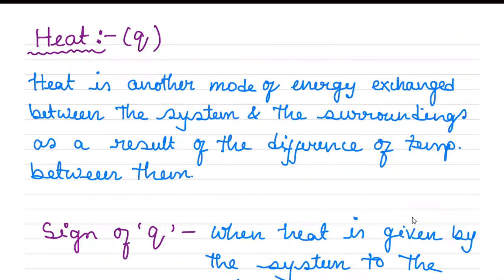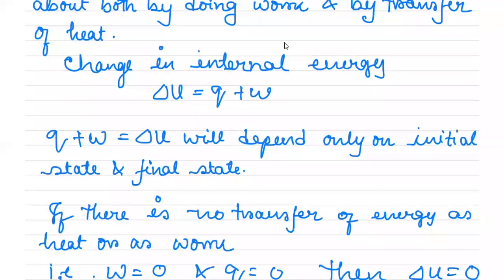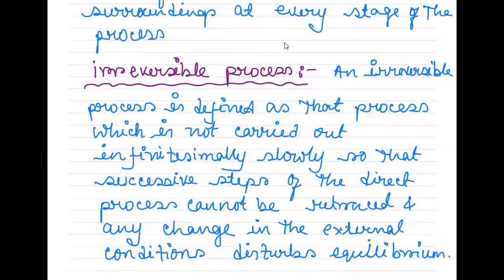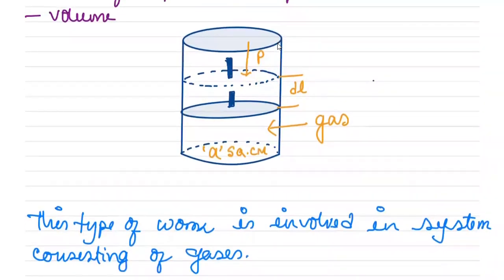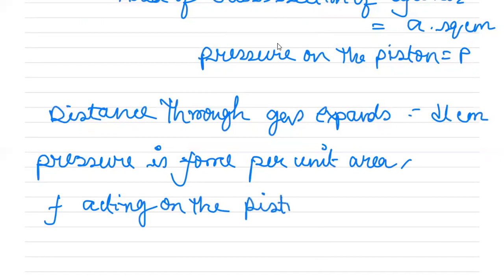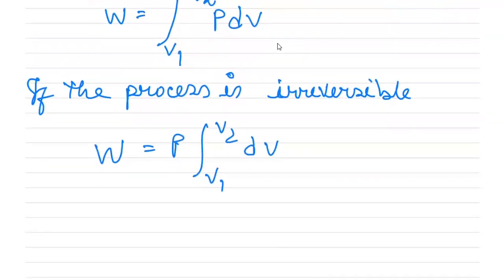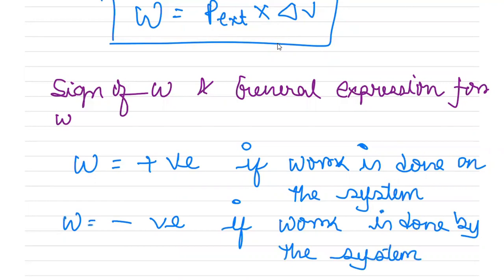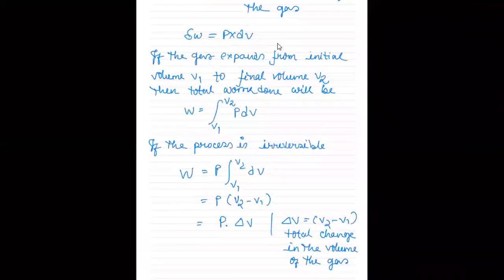1ST LAW OF THERODYNAMICS